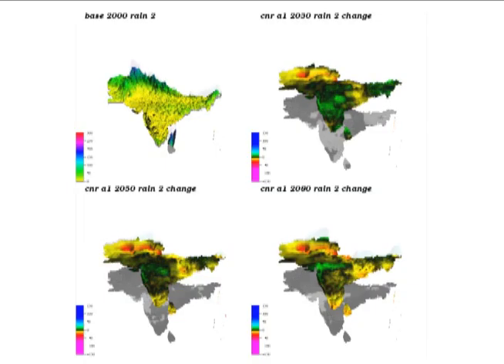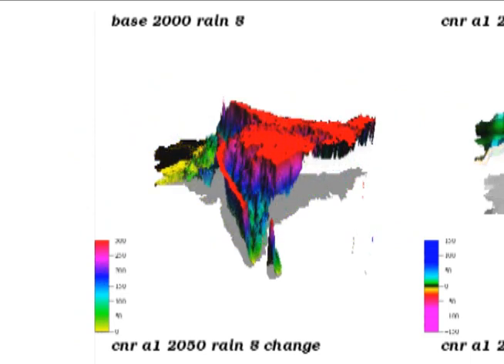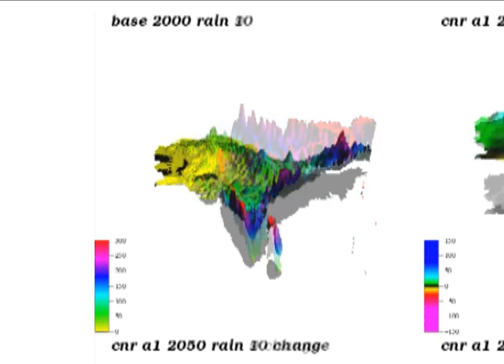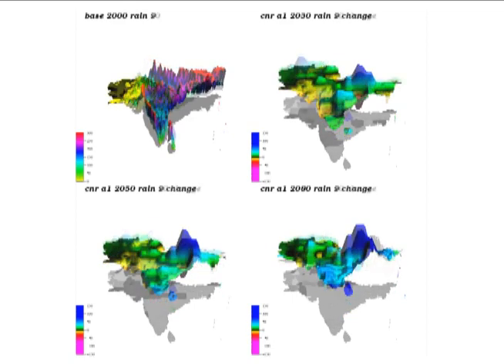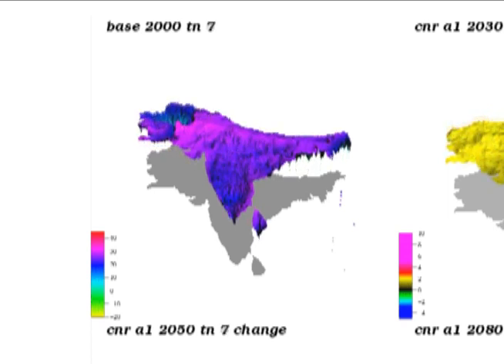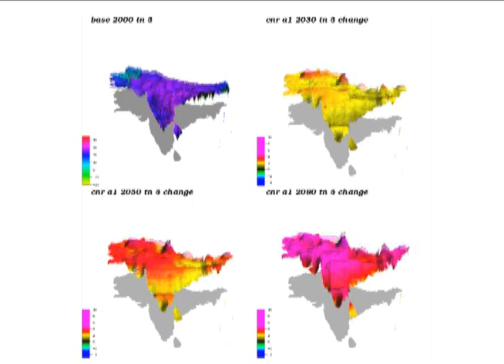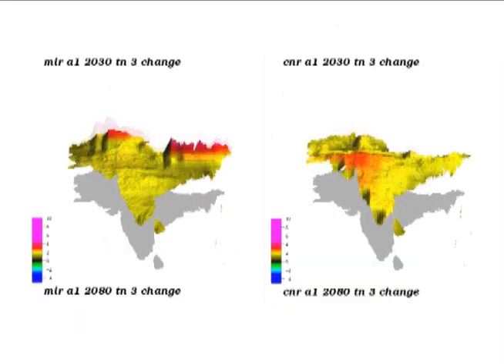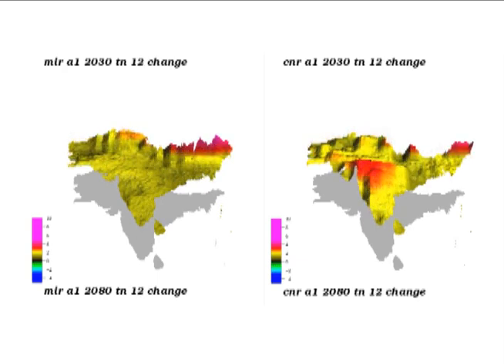Animated climate maps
Gerald Nelson discusses his work on cutting-edge global climate models and new three-dimensional animations.